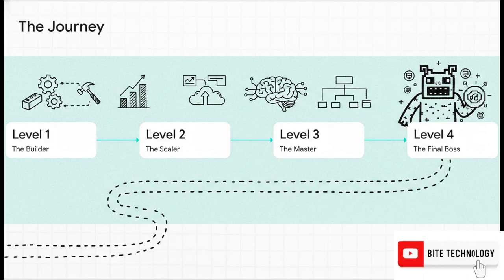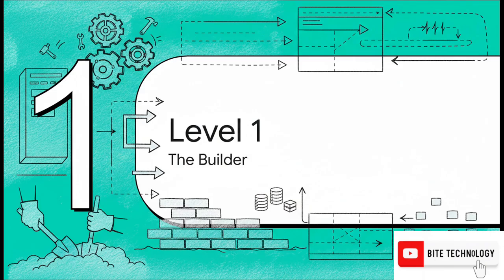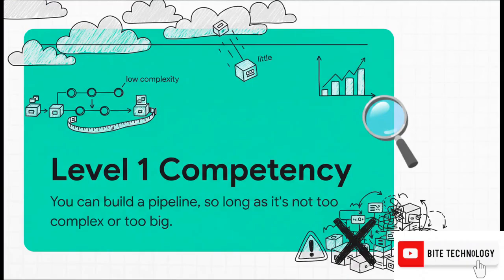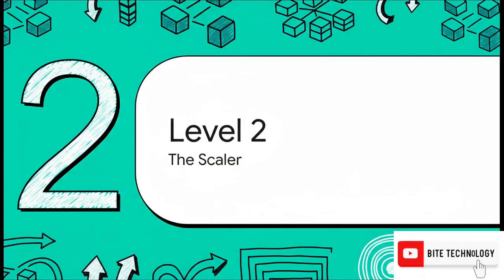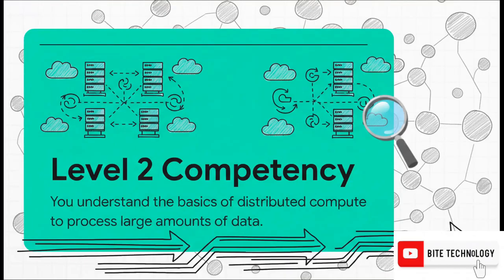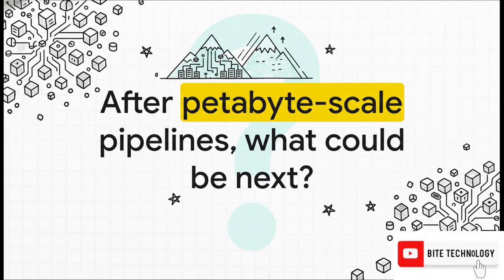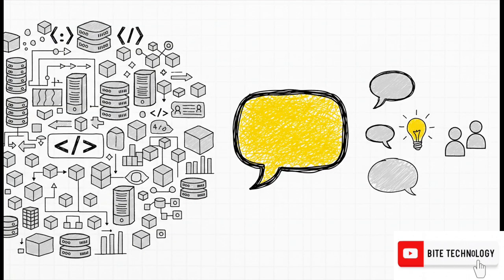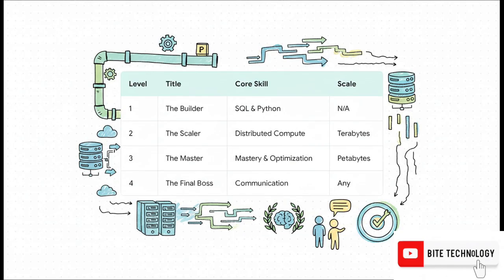The Four Stages of Data Engineering Mastery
Are you wondering where you stand in your data engineering career? In this video, we break down the four levels of data engineering to help you identify your current skills and what you need to master next!

The Four Levels of Data Engineering:
Level 1: The Foundations – At this level, you are proficient in SQL and Python, have a solid grasp of data modeling, and can successfully build pipelines that aren't overly complex or massive in scale
Level 2: Distributed Compute Basics – You have moved into the world of distributed compute, utilizing tools like Spark, BigQuery, or Snowflake to process data reaching upwards of one or two terabytes
Level 3: Mastering Arbitrary Scale – You have mastered distributed compute to the point where you can handle pipelines of any size—even processing petabytes of data per day
. You also know how to model data for maximum compression and usability
Level 4: The Communicator – The highest level isn't just about technical skill; it’s about talking to stakeholders before you even start writing your pipelines
. You understand that communication is a vital component of successful data engineering
If you found this breakdown helpful, make sure to follow for more data engineering content!